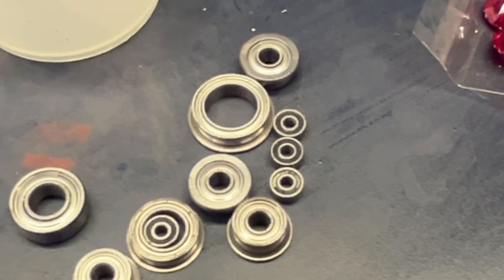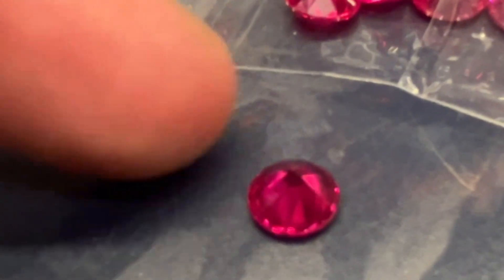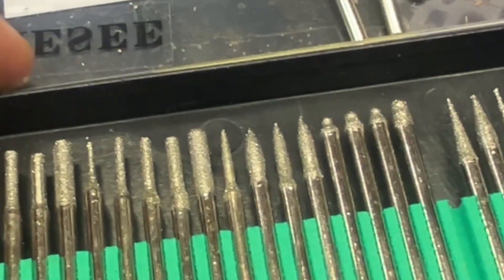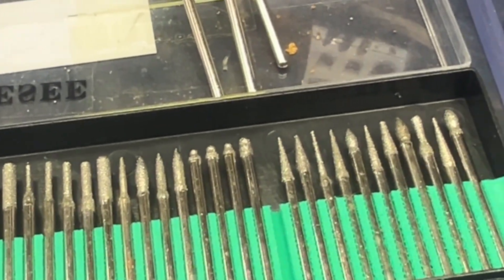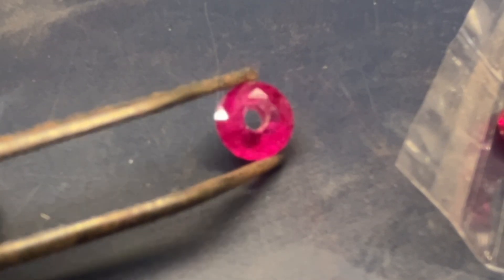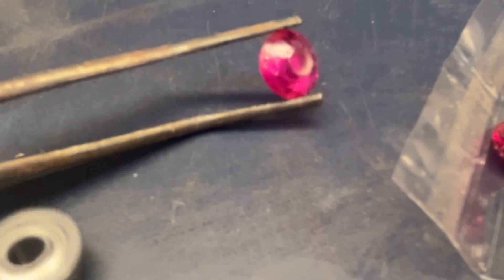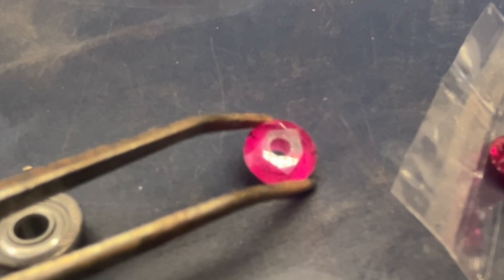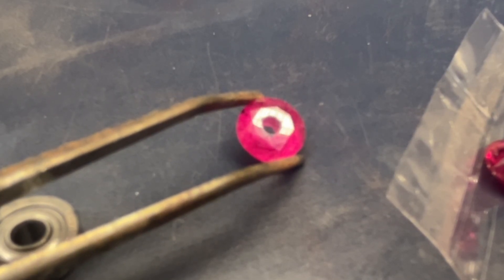Can You Make a Clock Jewel from Synthetic Ruby? (I Tried It!)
In this video, I explore whether it’s possible to create a functional clock jewel using commercially available synthetic ruby. Traditional watch and clock jewels are often difficult to source and expensive, so after speaking to a fantastic clock maker with this interesting idea, I decided to experiment.

Using a round-cut synthetic ruby and a basic diamond drill bit, I attempted to replicate the tiny precision bearing jewels found in mechanical clocks and watches. This is just a concept at this stage — I haven’t tested it in a working clock yet — but the results are promising!

If you’re into horology, watchmaking, clock repair, or precision DIY experiments, this is one to watch.